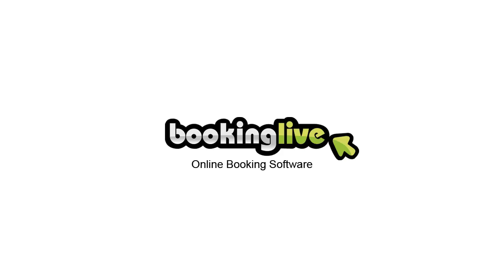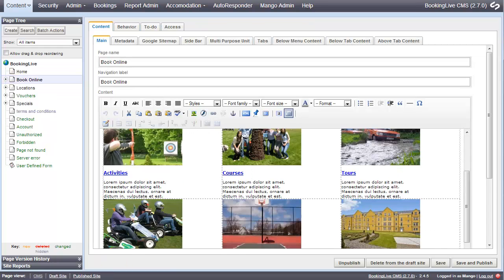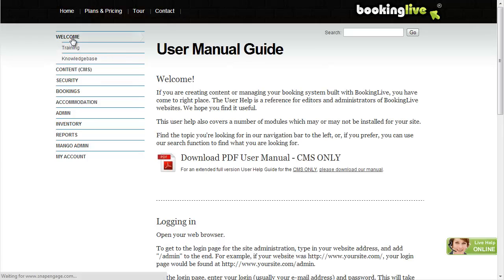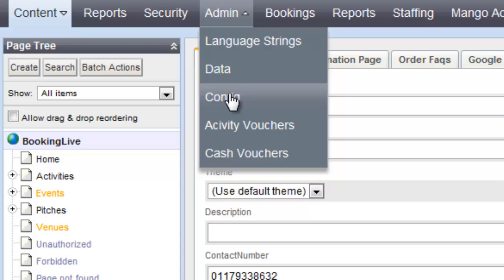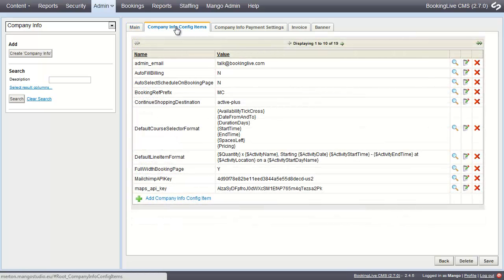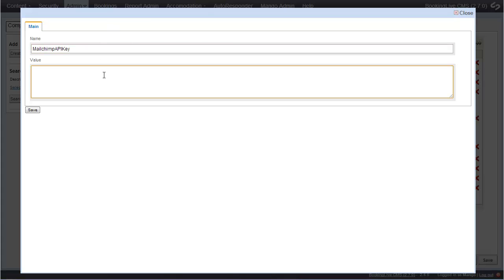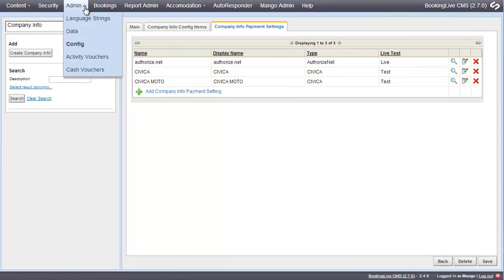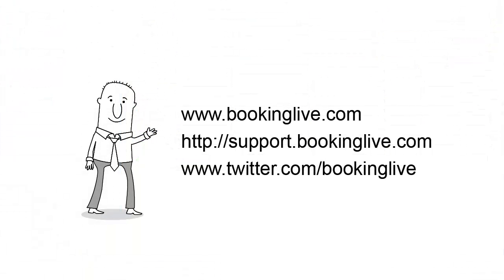Online Booking Software: Get started in 5 minutes!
Online Booking System, Online Booking Software - BookingLive

BookingLive is a powerful online booking system for any type of business that needs booking software to help manage their business, bookings and customers.

The booking system can be used for Activity Centres, Courses and Events, Leisure Centres, Accommodation and Hotel Reservations, Travel & Tour, Gift Agents, Appointment Bookings, Restaurant Bookings, Spa & Beauty and Pitch Bookings.

The internet is the fastest growing source of online bookings and ecommerce. It is essential for your business to automate bookings and ecommerce online allowing customers to check availability, book and pay online.

BookingLive is the perfect partner to support companies who wish to manage website content, have a creative design, manage multiple online sales channels, reservations, marketing and accept mobile bookings - all with full remote training and support as your business grows.

BookingLive has integrations with leading software including wordpress, joomla, salesforce, Laterooms, highrise crm, microsoft dynamics to name but a few. Reservations, live availability and business reports - our online ebooking software allows you to run your business from one system, that is hosted on the cloud allowing mobile access. With over 30 interactive widgets you can integrate with social networking sites such as Facebook and Twitter, and you can even receive bookings via Facebook. The user friendly newsletter tool allows you to send email marketing campaigns via eg mailchimp and others include Yahoo weather, customer testimonials and more. API integration with our booking system is also available.